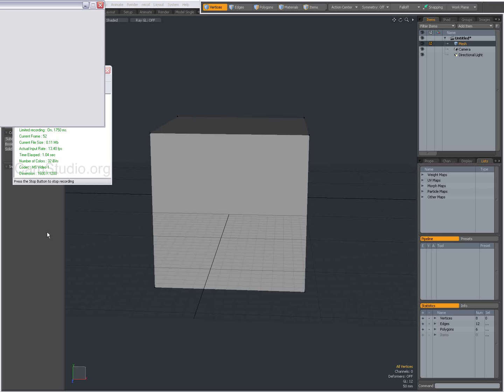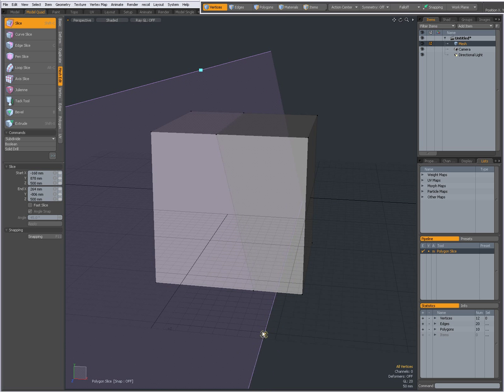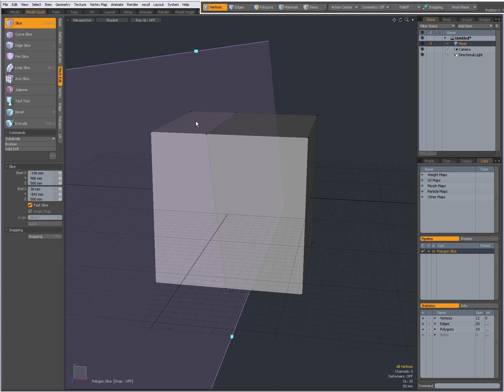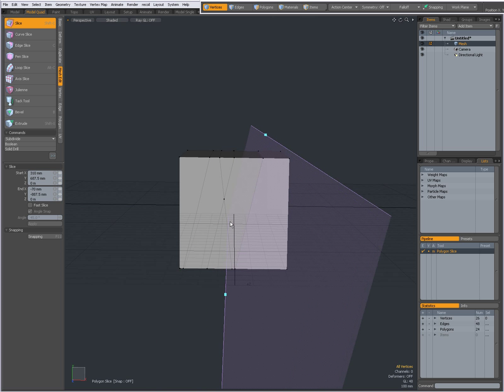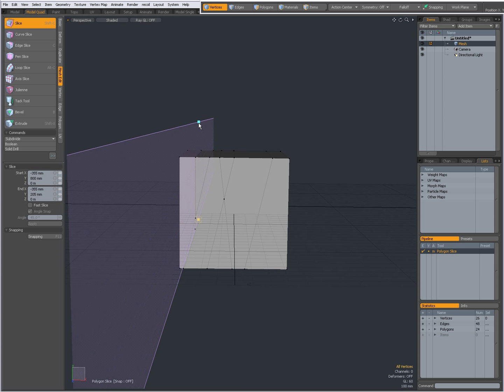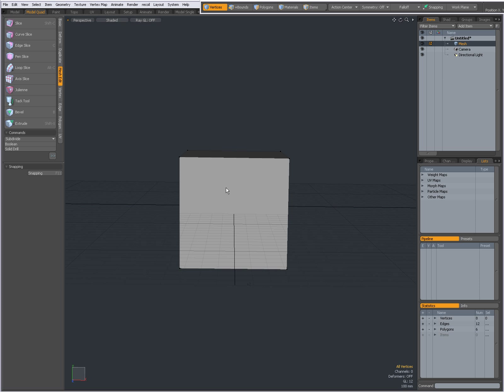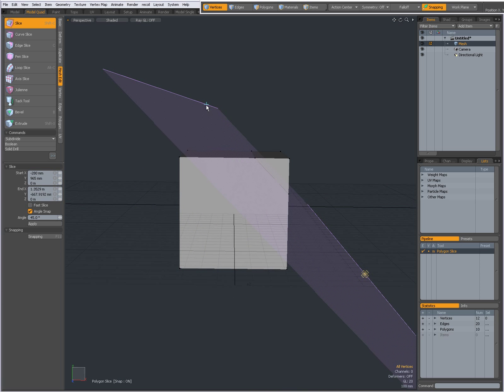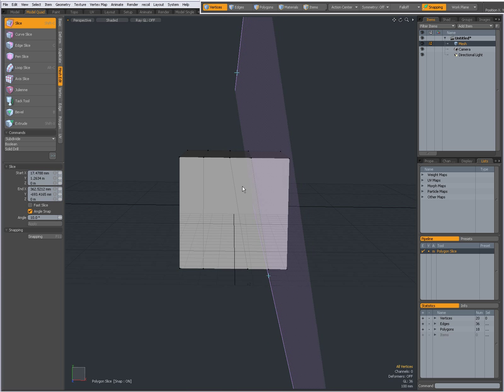0030 modo Slice tool.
Introduction to modo's Slice tool.